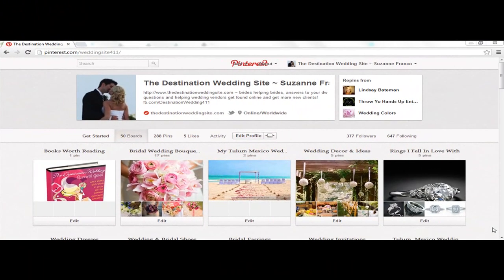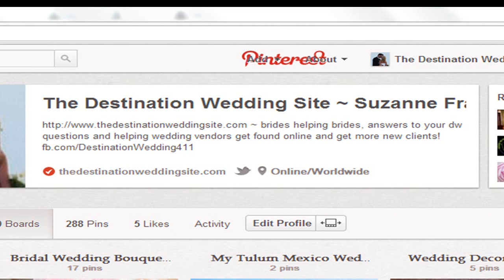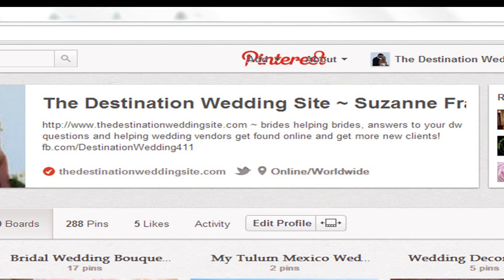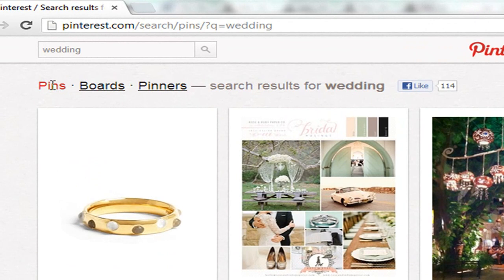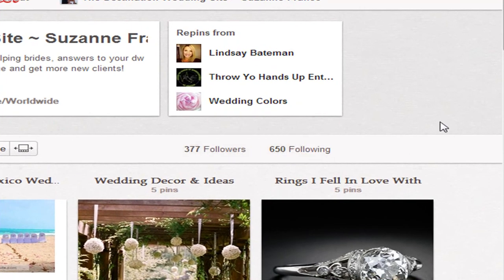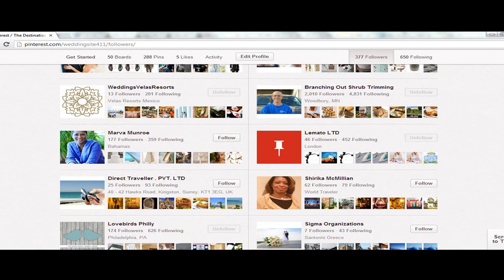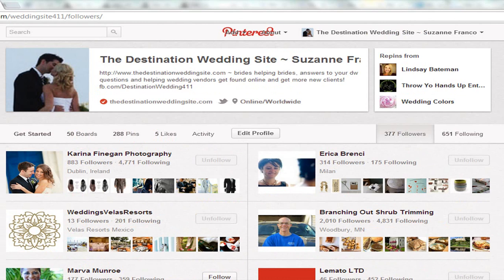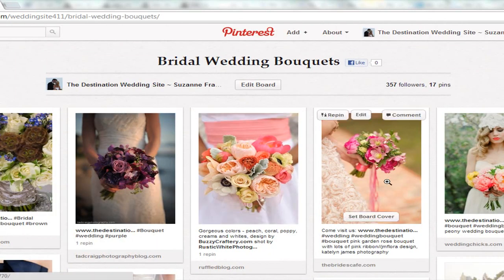Pinterest for Wedding Pros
Pinterest for Wedding Pros ... Attention Wedding Vendors ... do you want to see my top tips for how to market on Pinterest and drive traffic and sales to your website and business? I've done this tutorial for you and I hope it's helpful.

I do a lot of in depth tutorials for members of our community ... if this would interest you take a look and let me know if you have any questions ok? *SmiLes* Suzanne